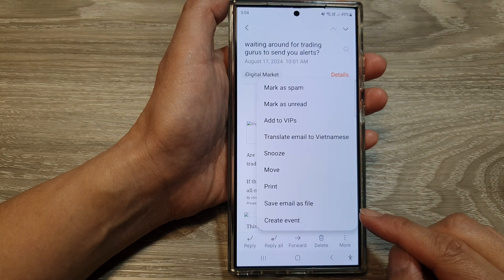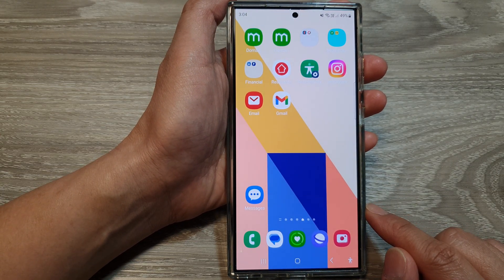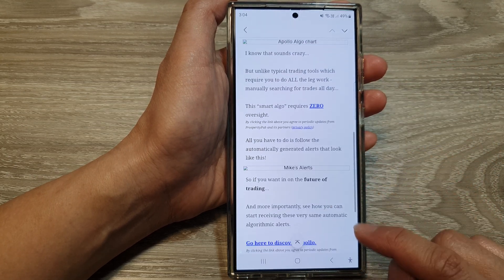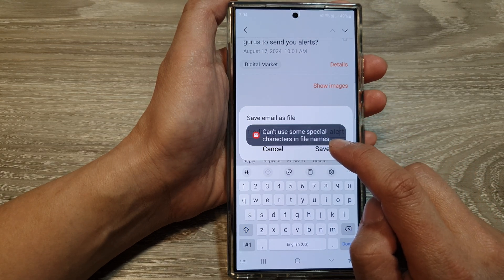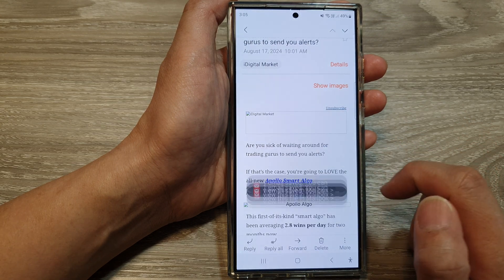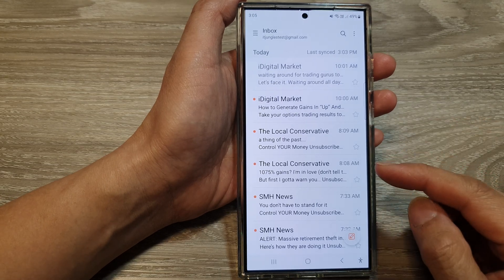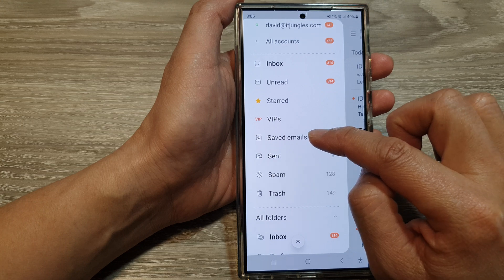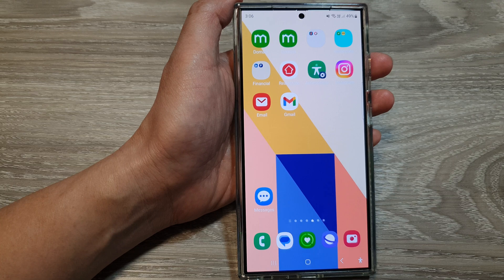Galaxy S24/S24+/Ultra: How to Save Samsung Email As File 💾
In this video, I will show you how to save Samsung Email as File on the Galaxy S24/S24+/S24 Ultra. Need to keep an important email safe and accessible offline? In this ITJungle tutorial, I'll show you how to save any email as a file directly on your Samsung Galaxy S24! This easy trick lets you access your saved emails even without an internet connection.